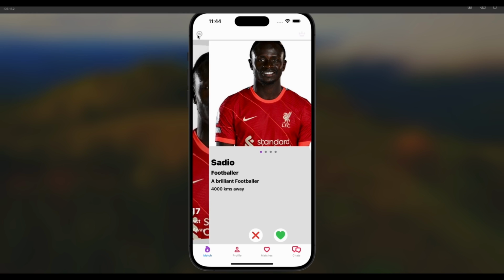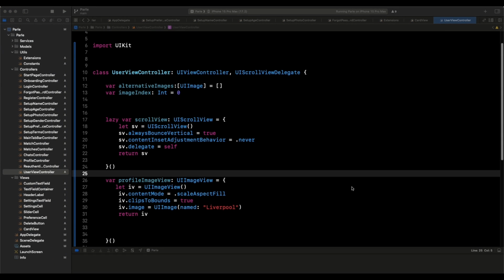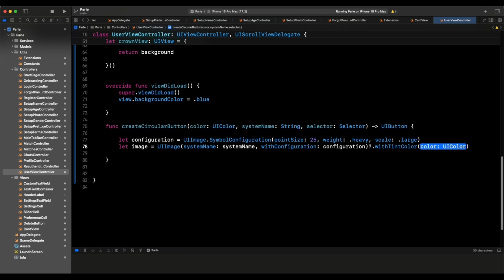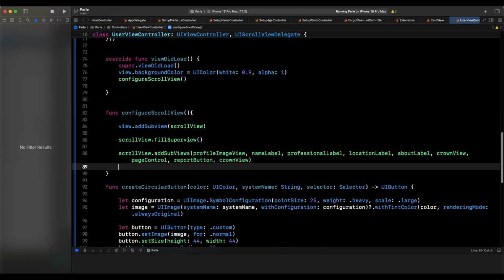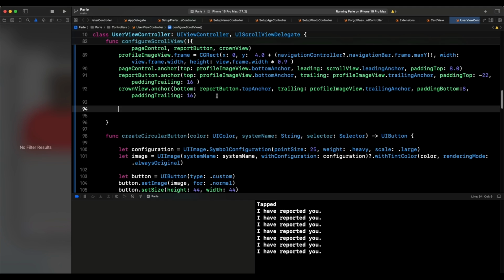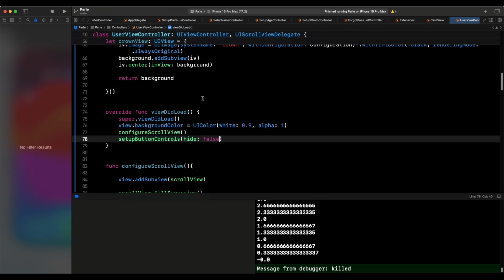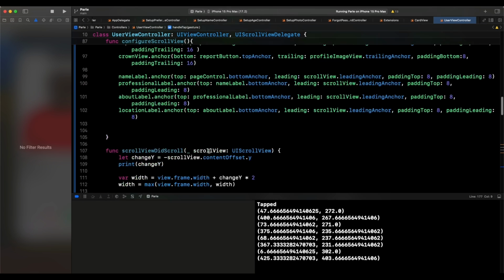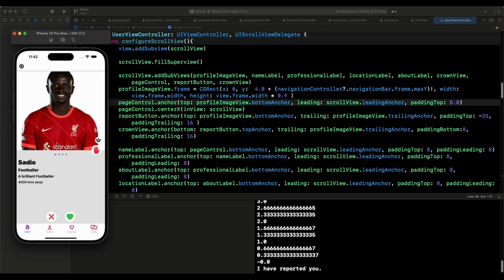Tinder Clone in Swift with UIKIT and SwiftUI #7: Creating The Selected User Screen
In This video we create the User Screen Where A User can block another User and see another users photos.